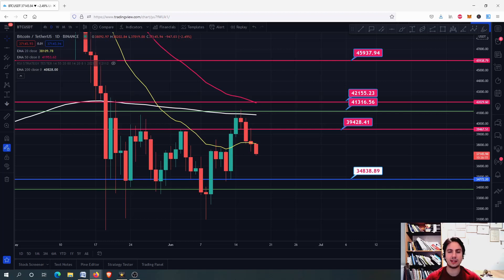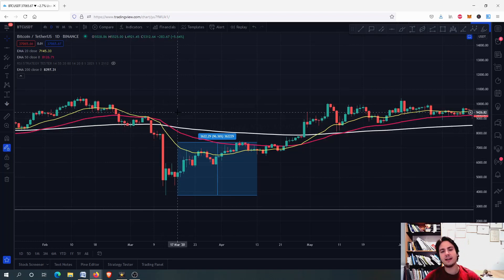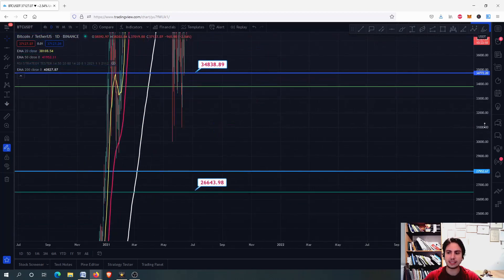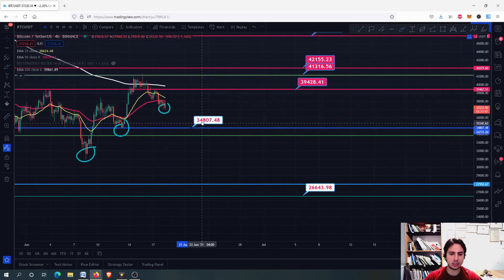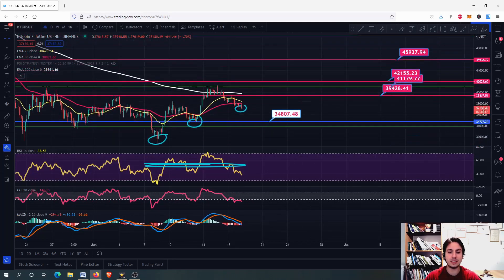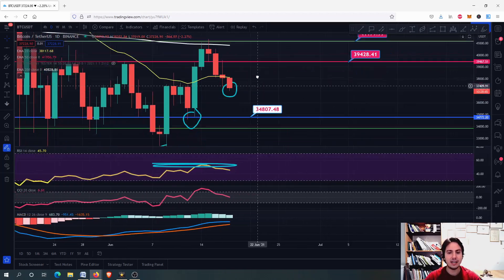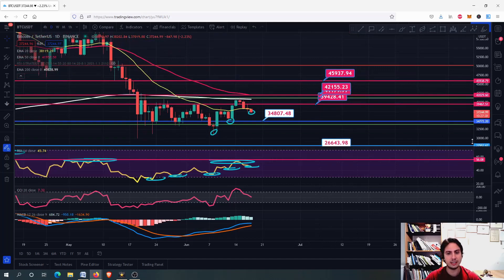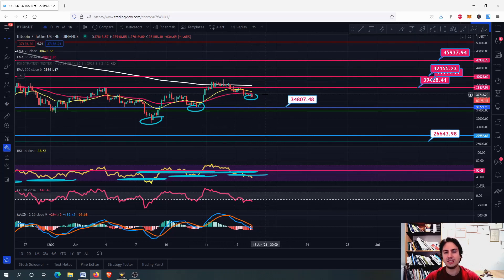BITCOIN(BTC) DEATH CROSS! Realistic PRICE Prediction and Technical Analysis! Daily Update! 2021!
In this video I will provide technical analysis and price prediction for BITCOIN(BTC) in USDT(2021). What is a death cross and what was the real DEATH cross?. My target for the mid term is the 27.000 USDT. Until then we can go higher but not 50%. Also we haven't found the bottom yet. Of course I suggest you to check the support and resistance levels I mentioned in the video so you will be sure when to buy or not. If you are a new investor in this coin then I advise you to wait till we see the price action for the next days and of course check the major resistance/support levels. But it is always your choice and of course you always should do your own research.  If you want to be more precise about your buy and sell options, then be patient and check the price action of the coin in the next days/hours. If you have bought at top then all you have to do is to wait and HODL for the future.